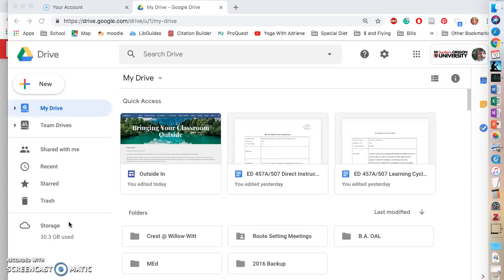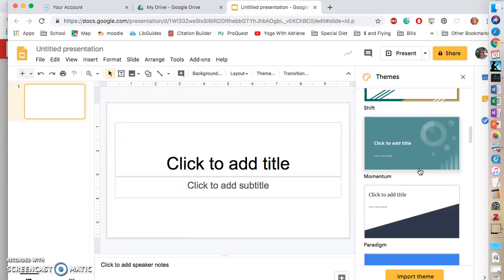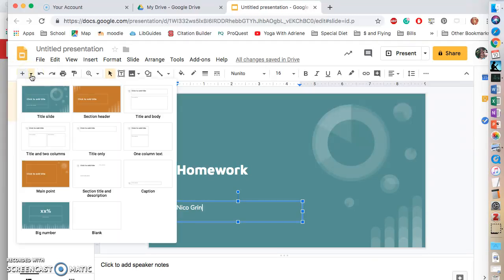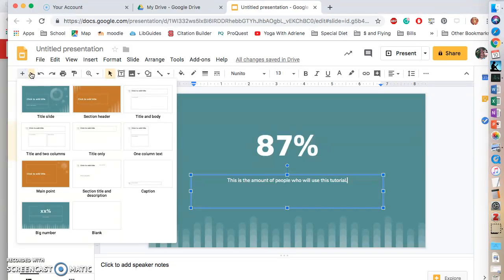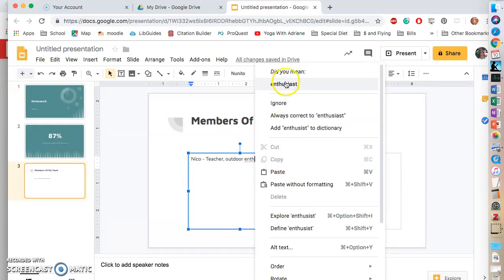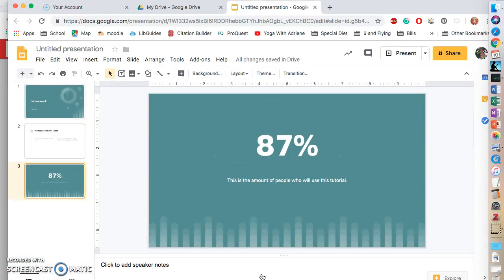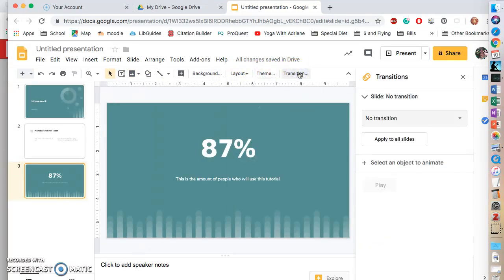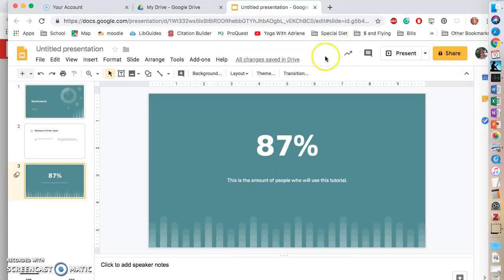Google Slides Tutorial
A brief intro on how to use google slides to maximize potential collaboration opportunities with team members.